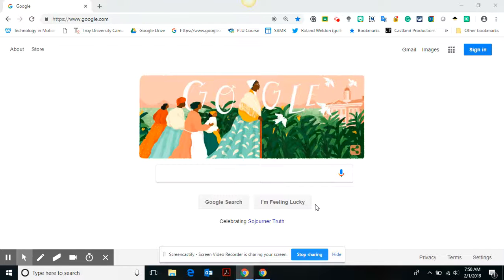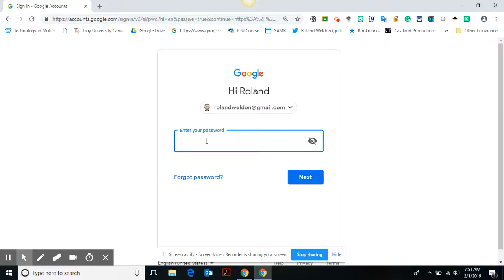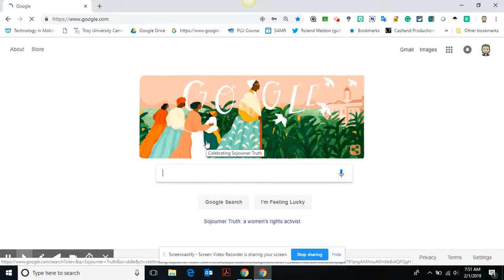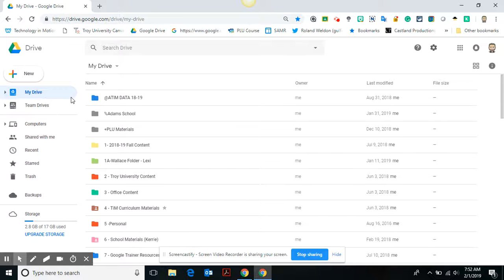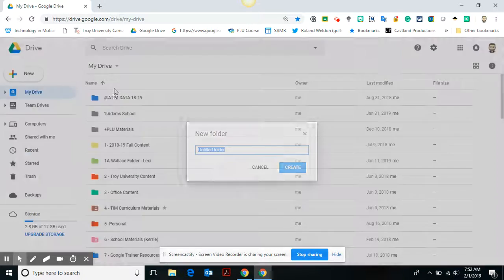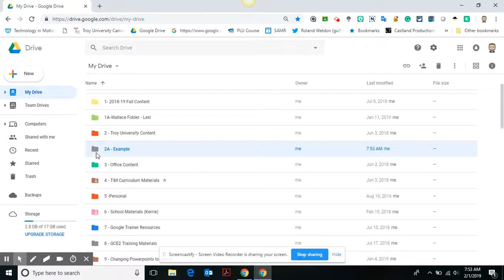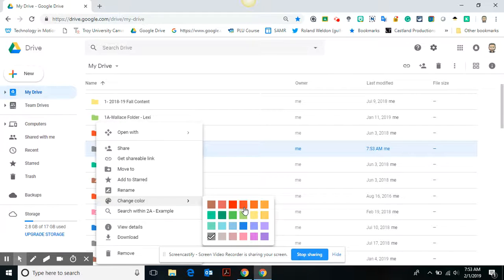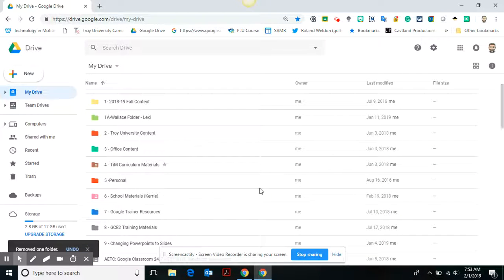Using Your Google Account for the First Time